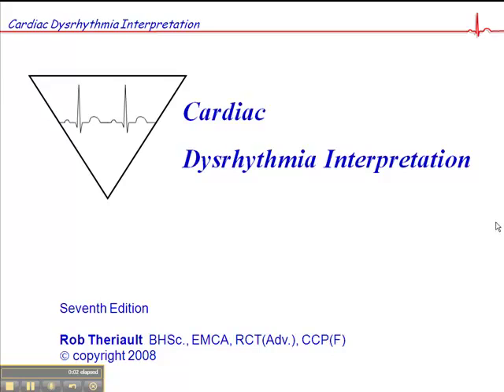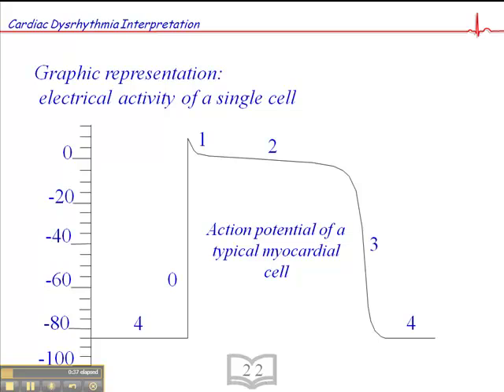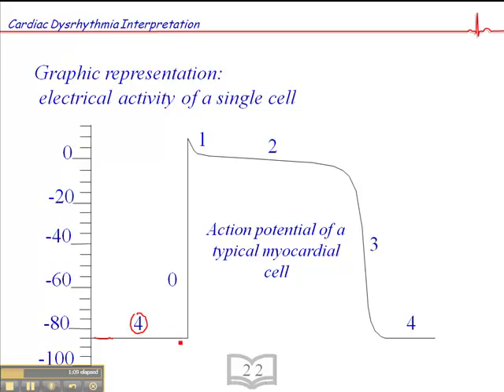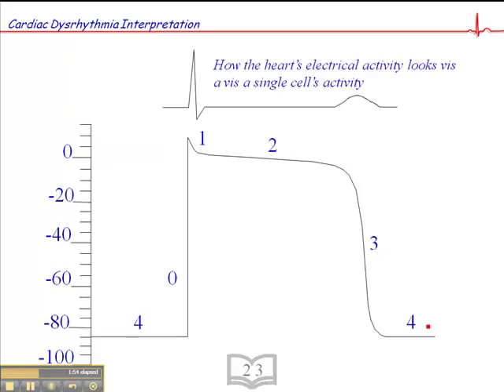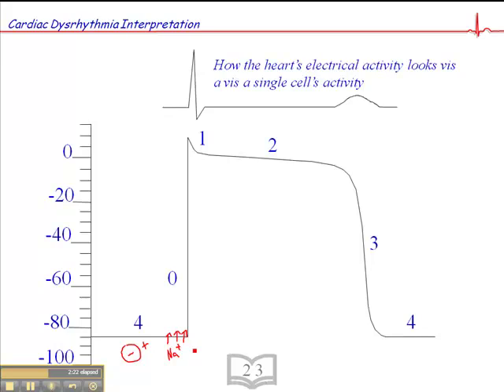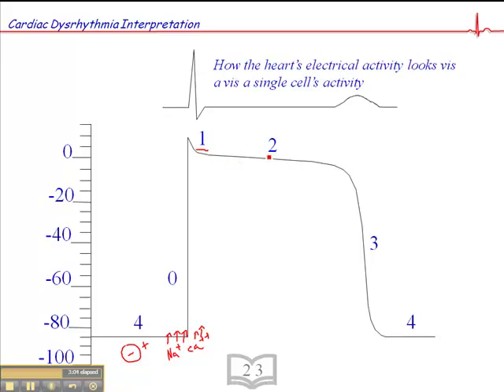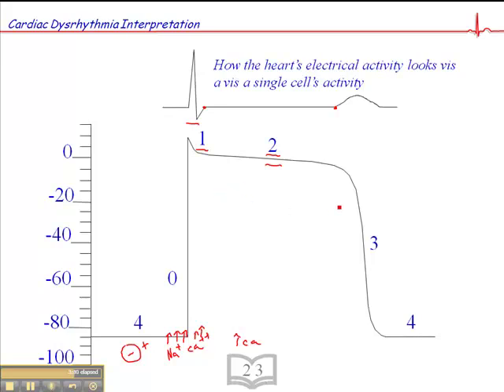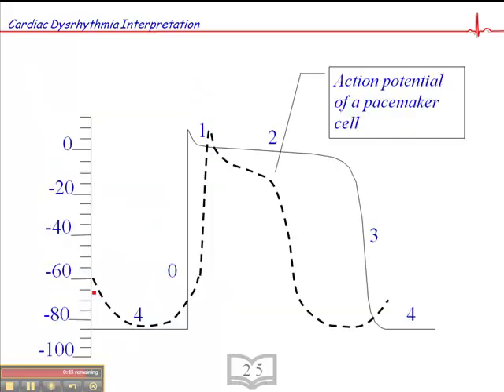Cardiac Action Potential Part 1